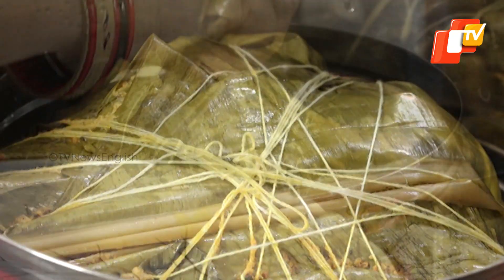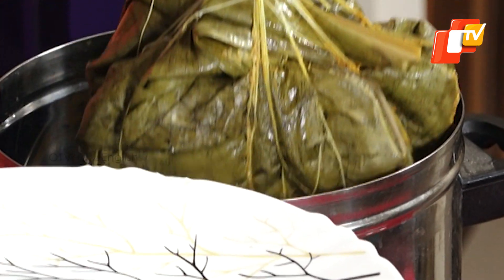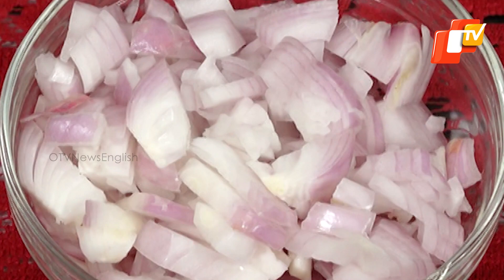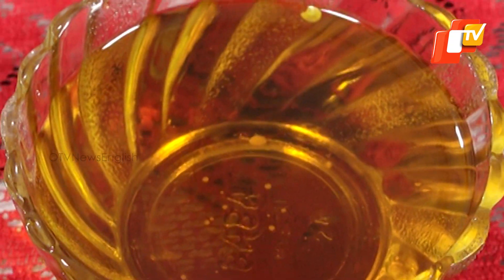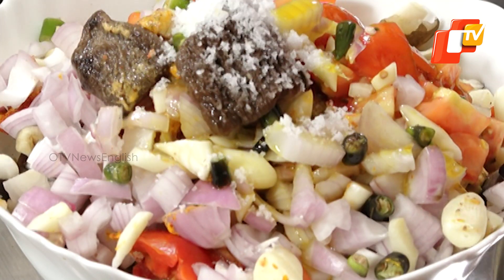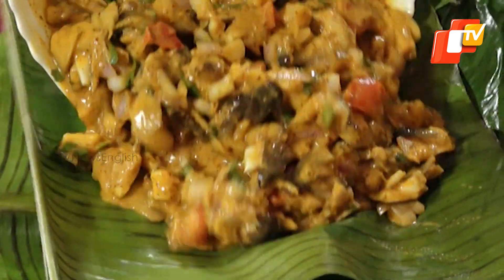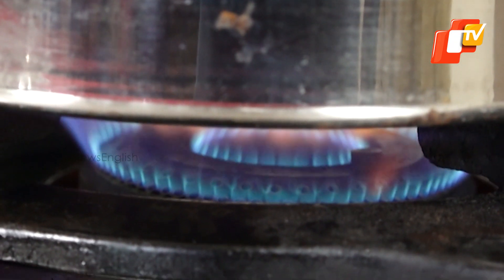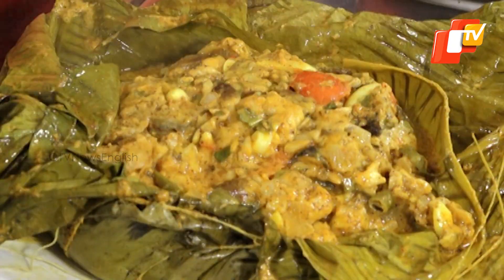Traditional Mushroom Dish: Try This Recipe Of Steamed Mushroom In Banana Leaf